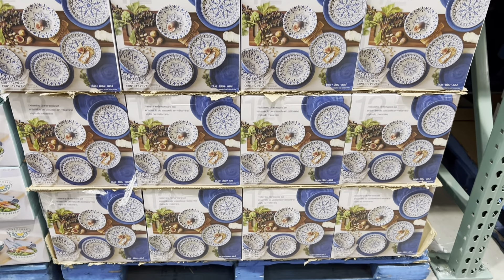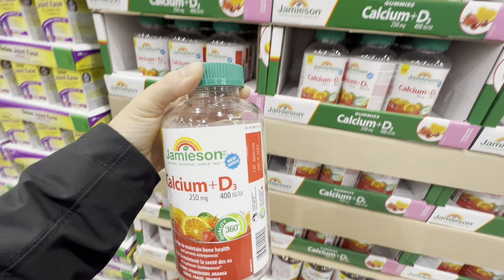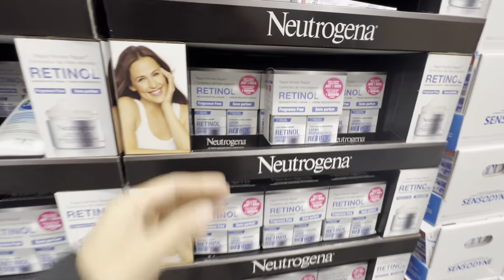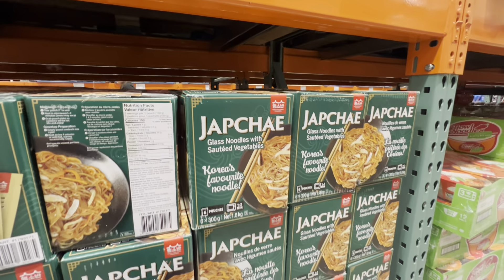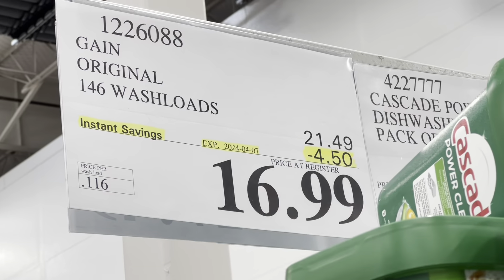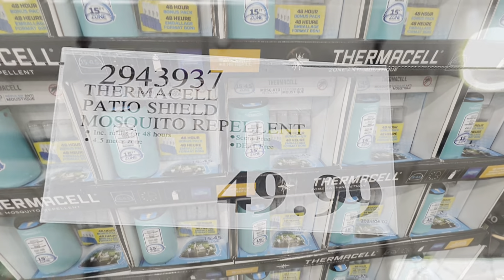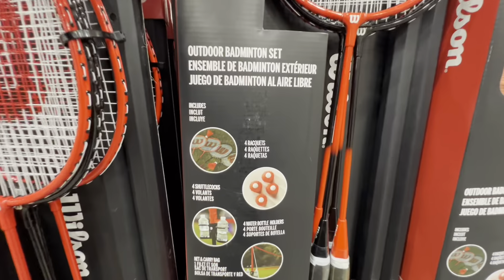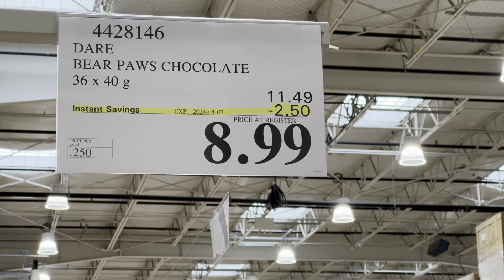NEW COSTCO FINDS | COSTCO CANADA APRIL FINDS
Hello everyone,

I hope you all enjoy today's shop with me at Costco. Lots of fun new finds and exciting deals . Lots of discounts on cleaning supplies , get ready for you spring cleaning with these Costco supplies .

XOXO
Pooja